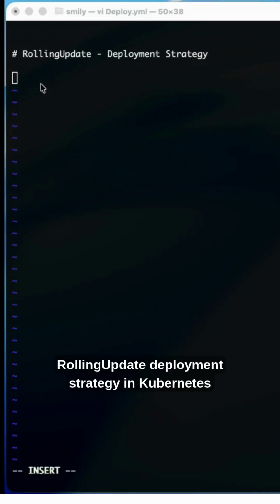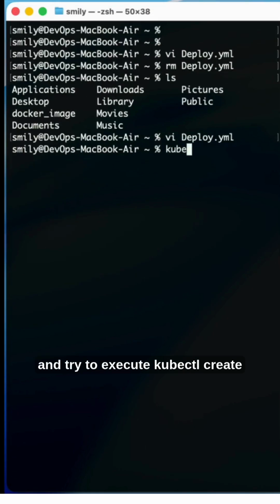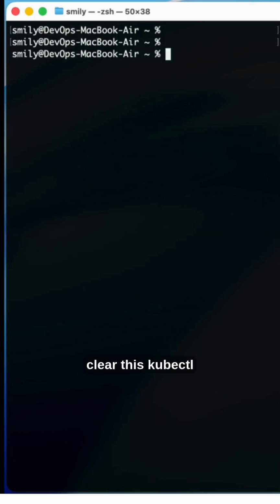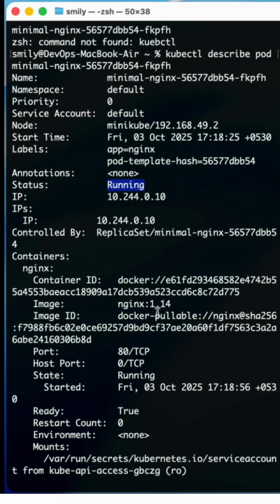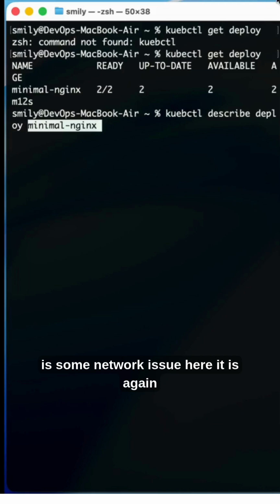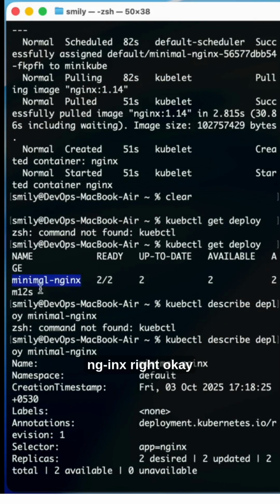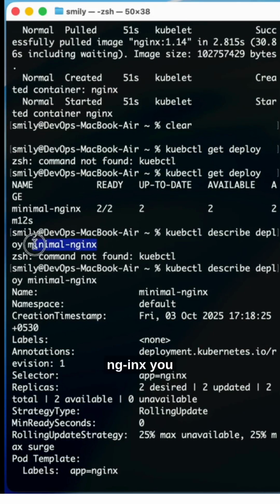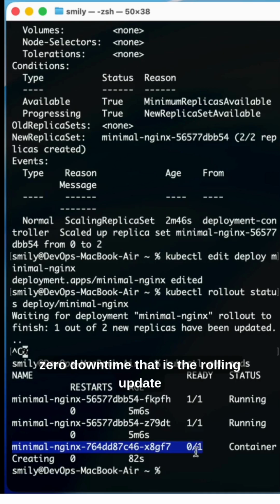Kubernetes Tutorial for Beginners: Rolling Updates in Kubernetes - Explained!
Tip: Did you know that over 70% of organisations are using Kubernetes for container orchestration? Let's explore why that is and what deployment strategies they are using!

In this video, you'll learn about zero downtime, Kubernetes RollingUpdate deployment strategy and why they are crucial for managing applications in a cloud environment.